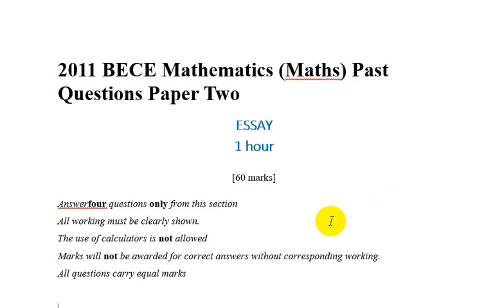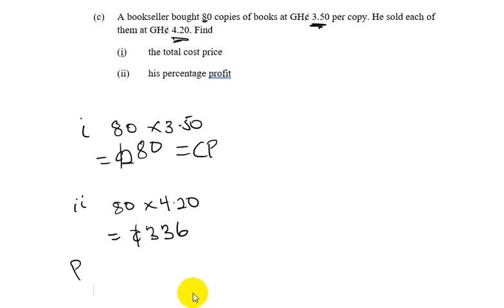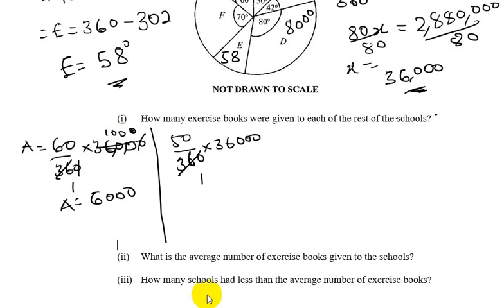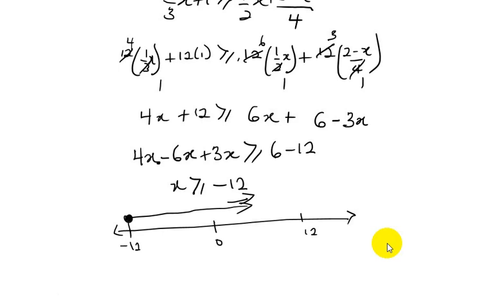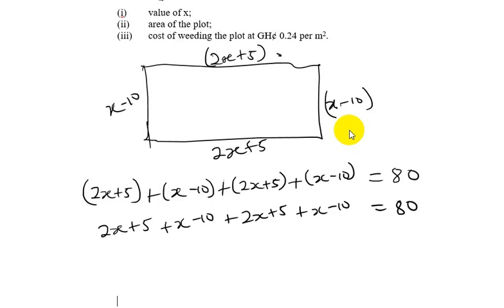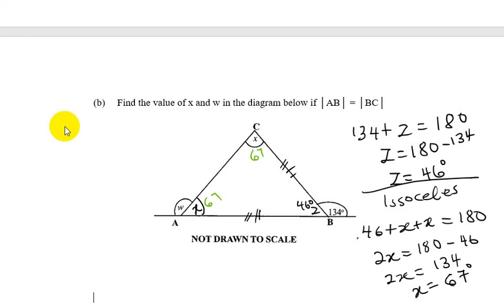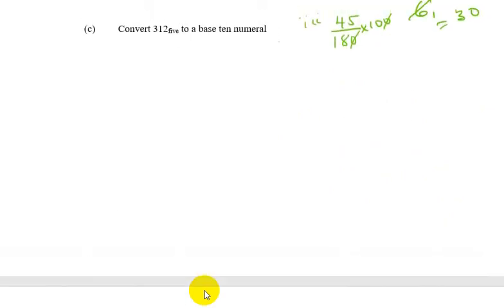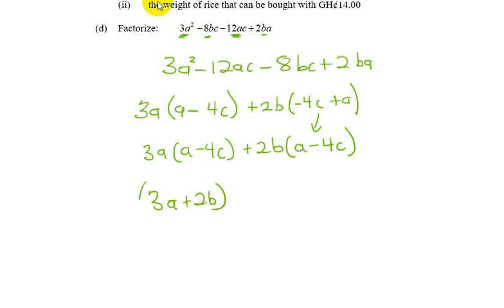BECE 2011 MATHEMATICS || Detailed Explanation ||WAEC